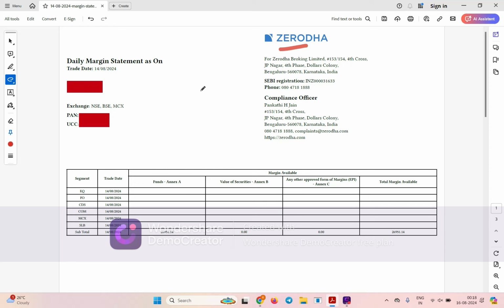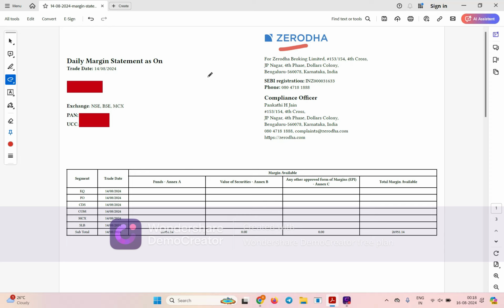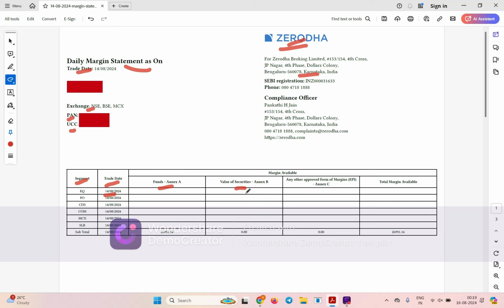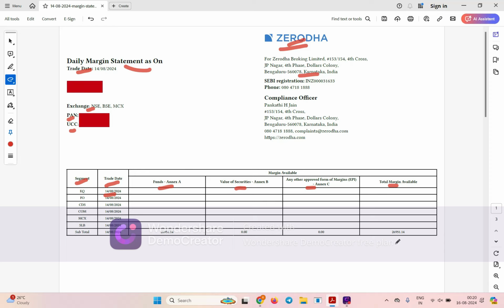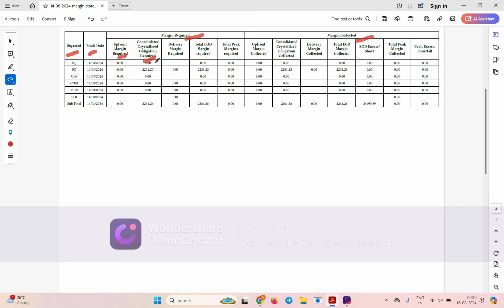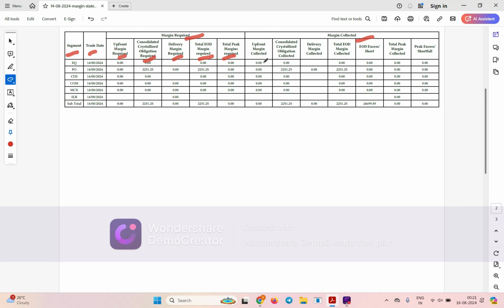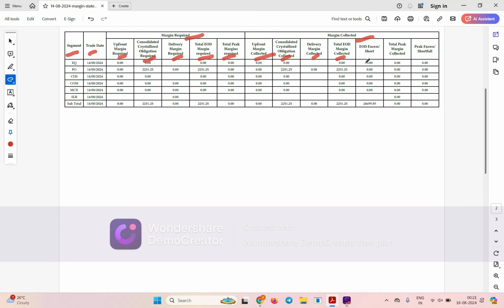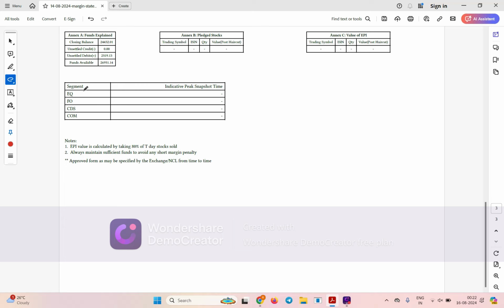Margin Statment Zerodha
complete information about Margin Statement in Zerodha